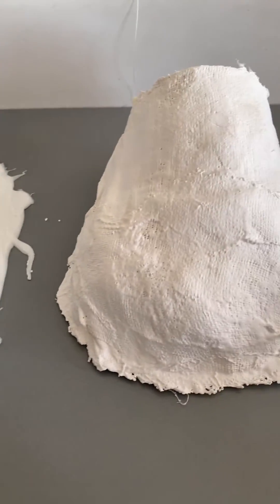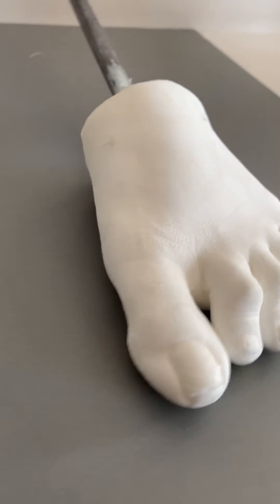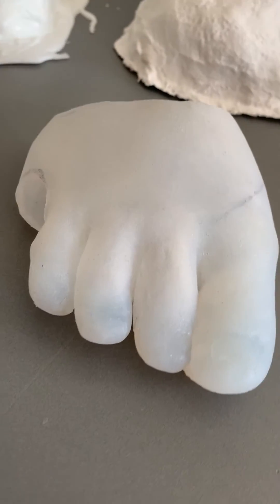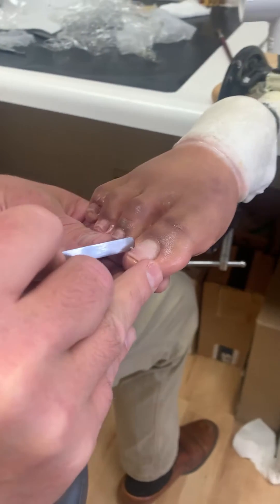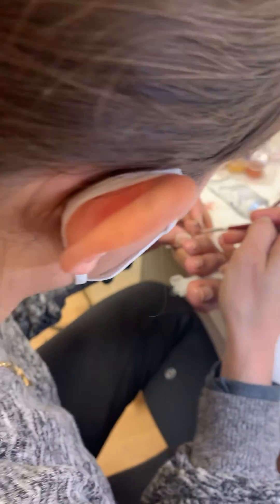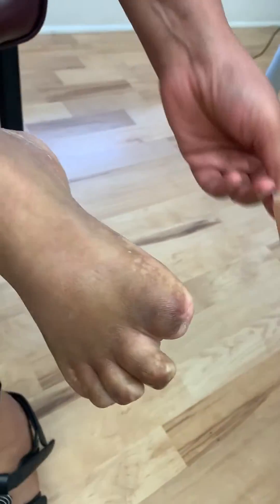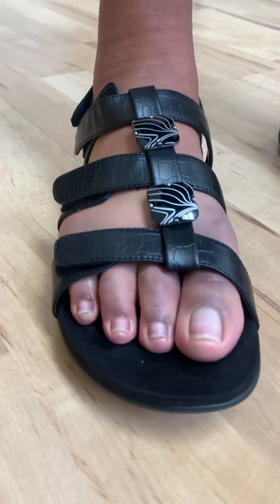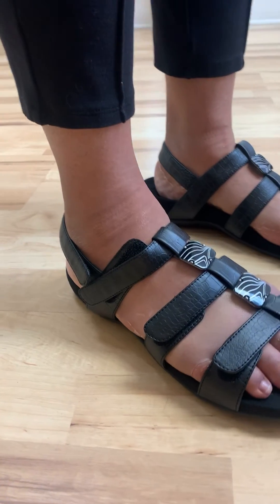How We Customize Prosthetic Partial Feet for Comfort & Function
A behind-the-scenes look at how we tailor prosthetic partial feet for each client, ensuring comfort, function, and confidence.